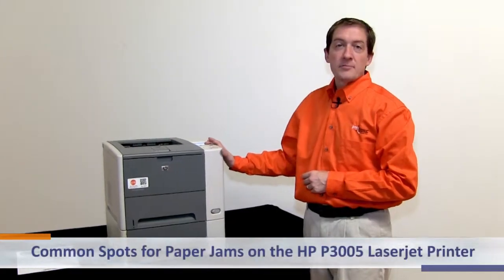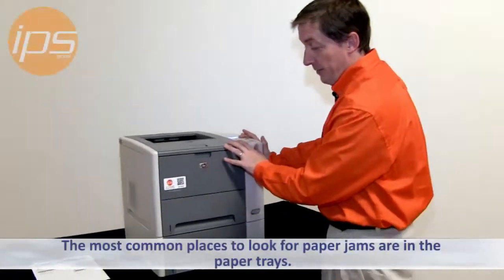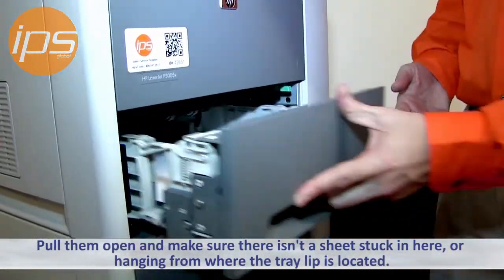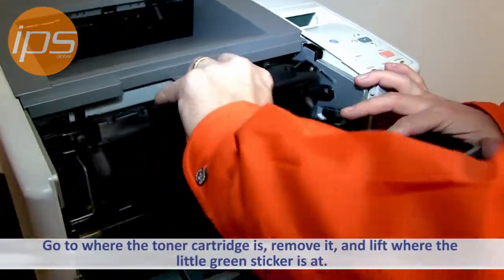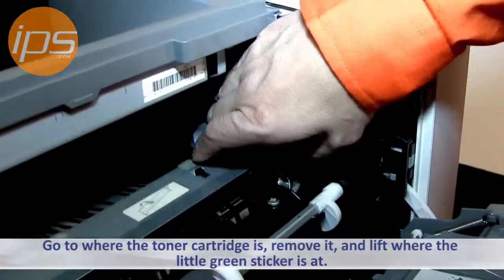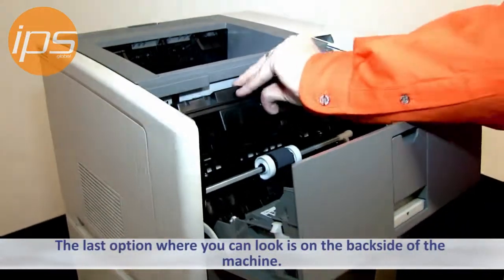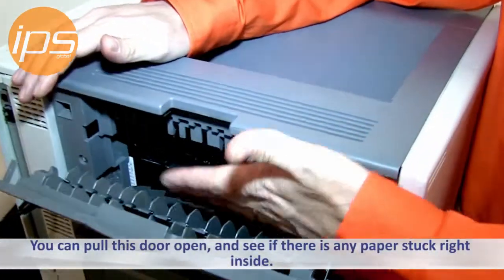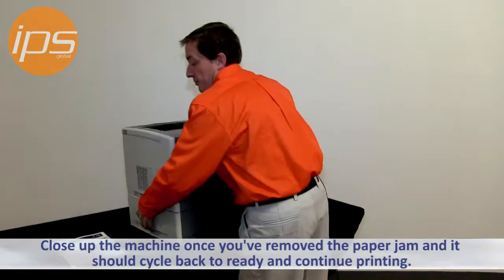HP P3005 - Common Spots for Paper Jams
This video shows you common spots on the HP P3005 Laserjet Printer where paper jams may occur.